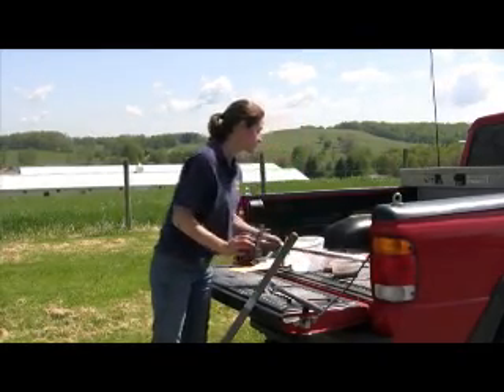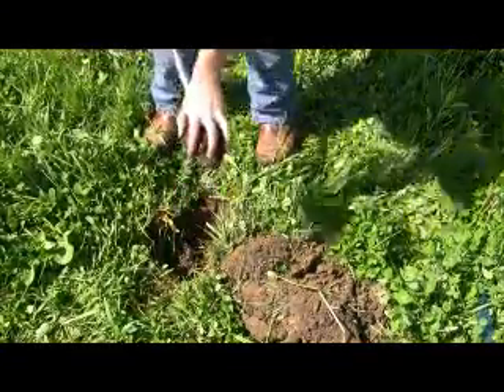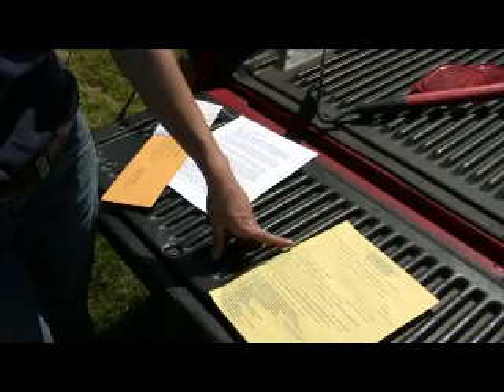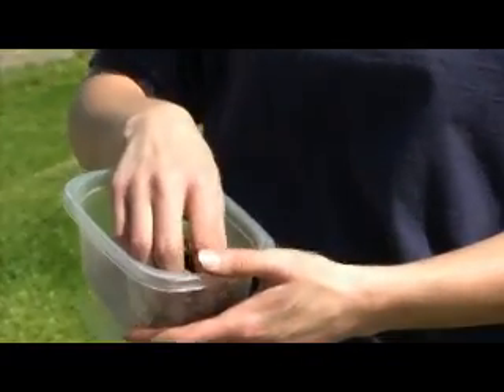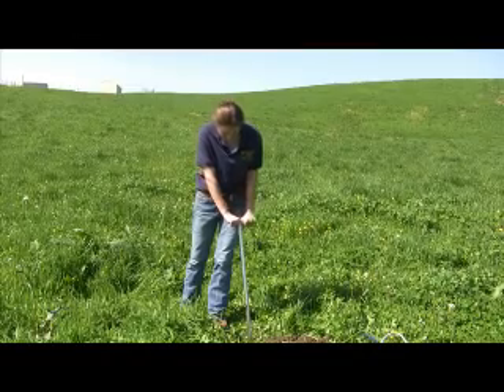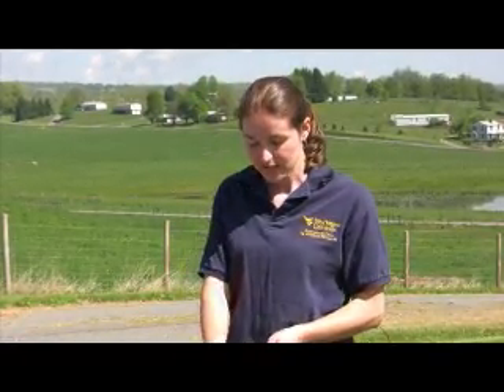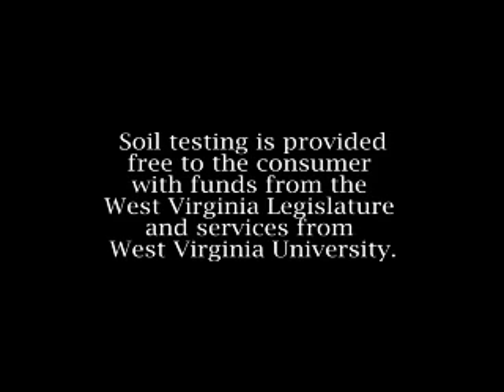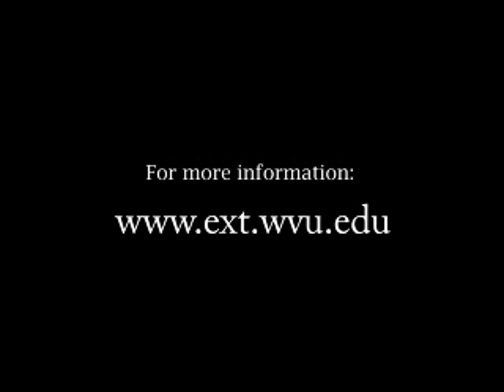Soil Testing Tips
WVU Extension Agent Carrie See offers tips on how to conduct a free soil test.